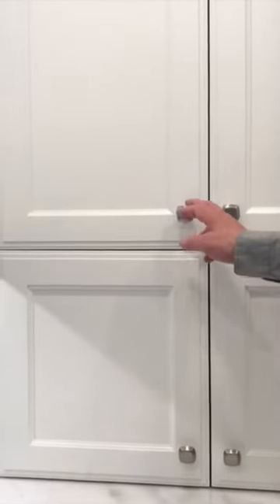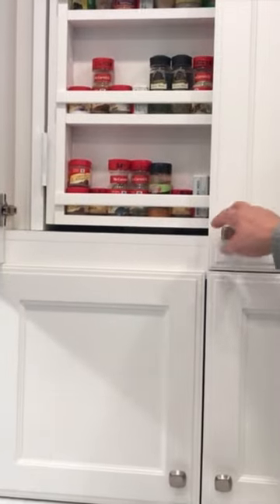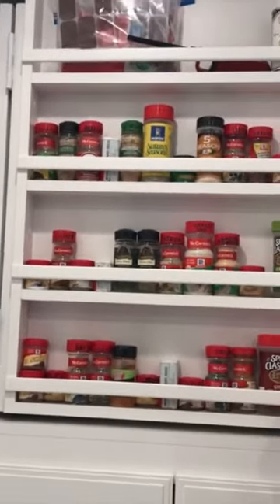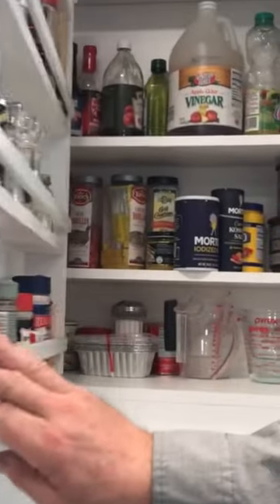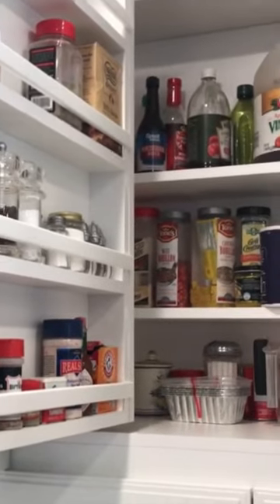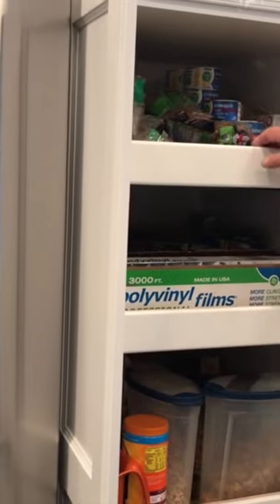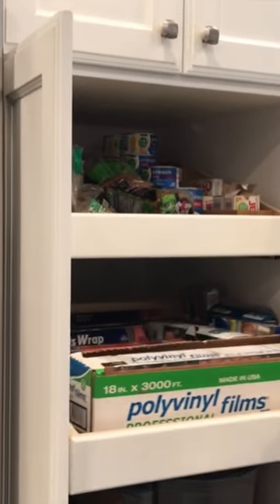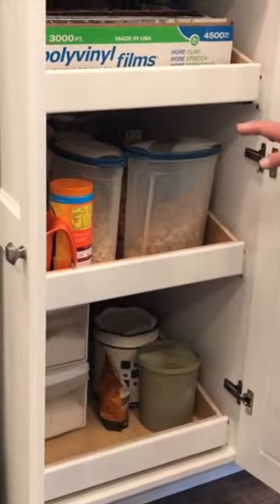Kitchen Cabinet Features